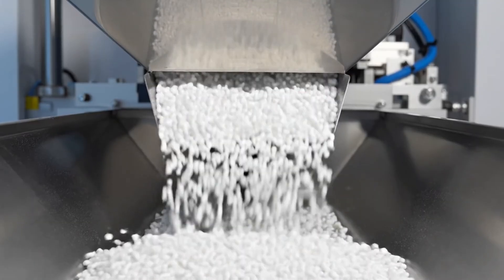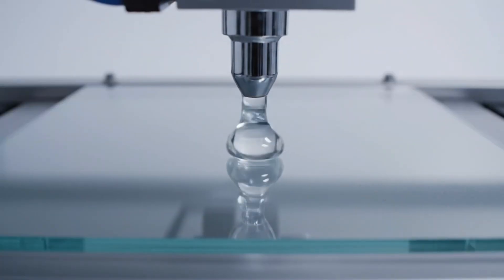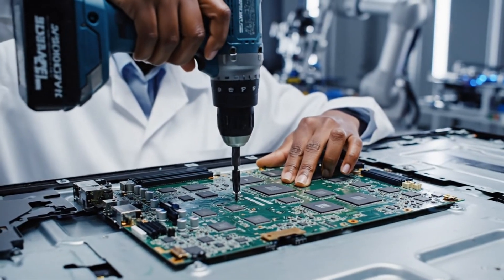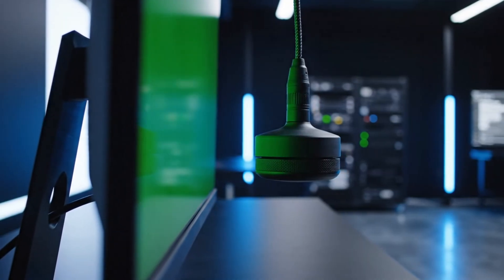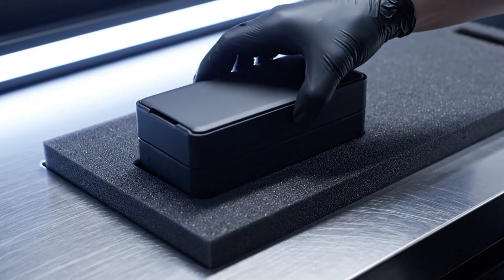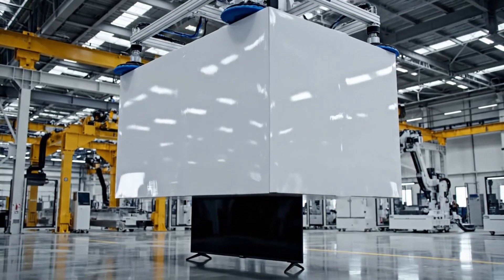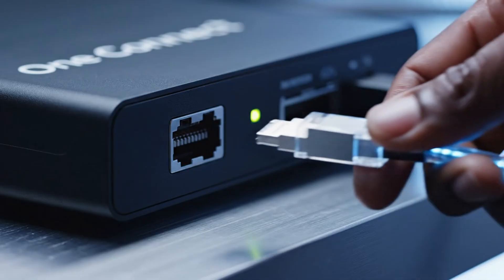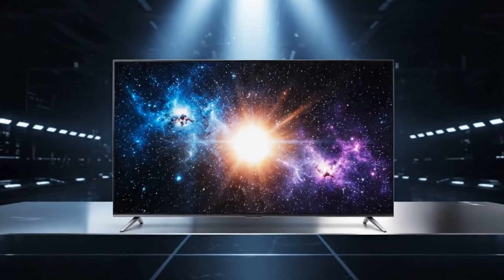Revealing Inside the Samsung TV Factory — A Detailed A-to-Z Production Process!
Step inside the Samsung factory for a full A-to-Z look at how a modern Samsung TV is made. From early panel preparation to automation-driven assembly, Quantum Dot processing, precision calibration, and final quality testing, this documentary-style tour reveals every detail of the manufacturing process. Explore the massive assembly line, cutting-edge industrial machines, and advanced systems that power Samsung Electronics and the creation of the stunning Samsung Neo QLED and Samsung 55-inch TVs. A fascinating deep dive into how it's made inside a global mega factory.